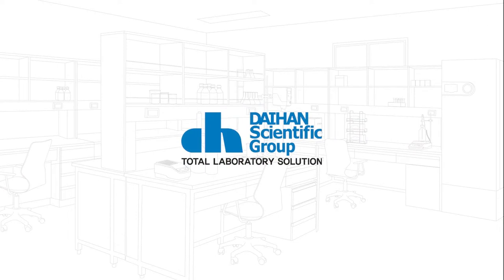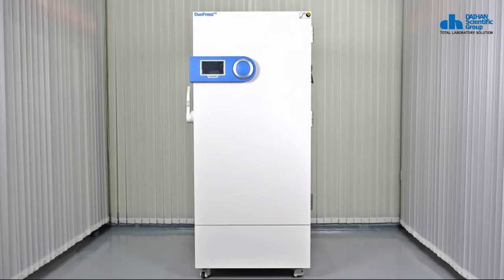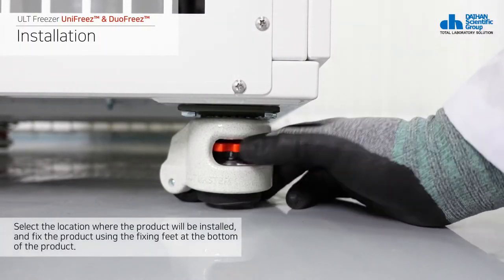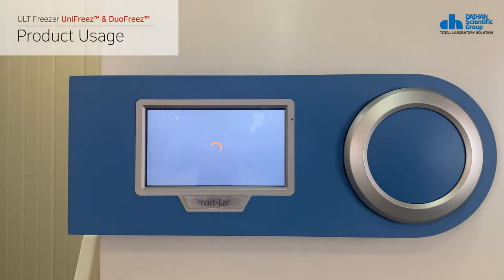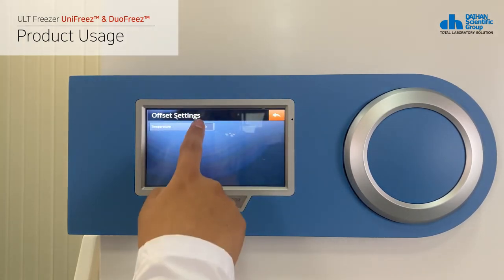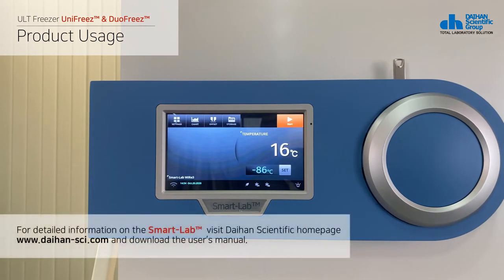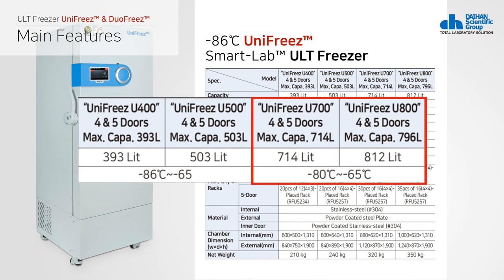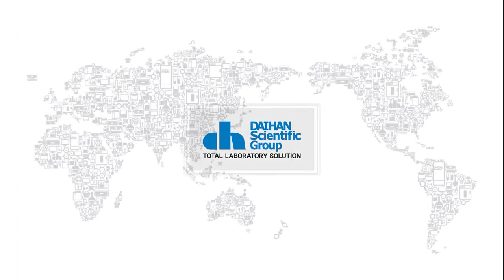DAIHAN® Smart Lab TM Ultra Low Temp Freezer